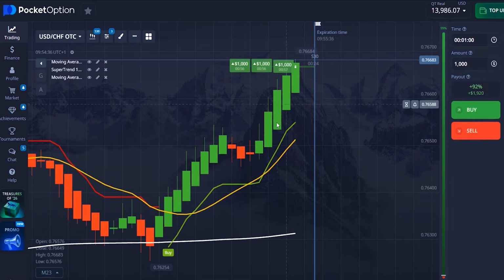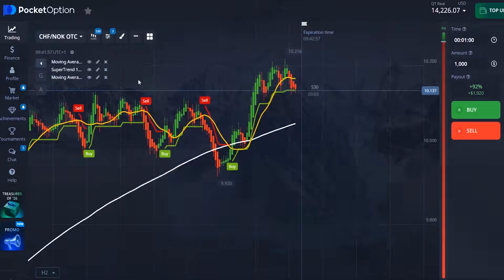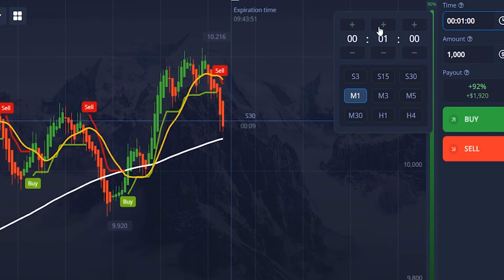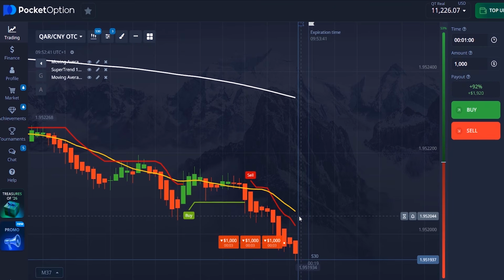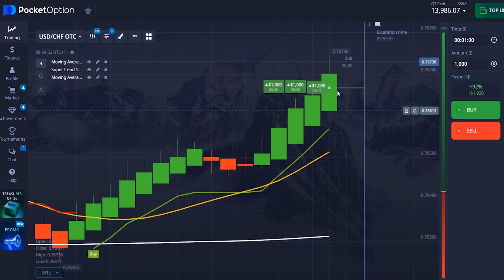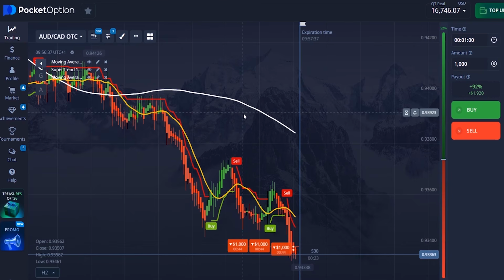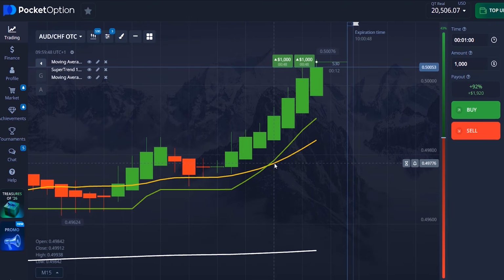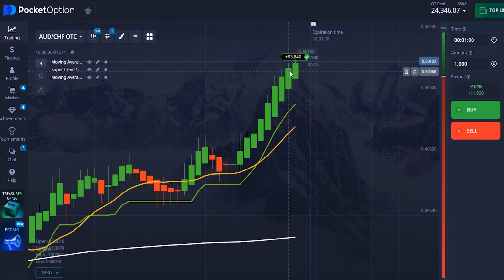I Stopped Losing After Learning This Strategy | Most Accurate OTC Strategy for Binary Option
Hello, my name is Michael and this is a backup Channel for FlipSpark Trading. In today's video I will show you a trading strategy that does not require complex technical knowledge or understanding of a lot of indicators. The main charm of the strategy is its simplicity and accuracy using just two indicators: Moving Averages and Supertrend. I also set 30 second candles and a position opening time of 1 minute.

Note: This strategy is from Katie Tutorial, I tried it severally and add basic adjustment to suit my trading purposes.

By clicking the links or watching this video, you agree to the following:

Binary options trading involves high financial risk and can lead to the loss of your money. Before trading, check the laws and regulations in your country. In some regions, binary options may be banned or considered gambling. If your country does not allow platforms like PocketOption or similar brokers, do not use them.

🇺🇸 Important: According to CFTC rules, traders in the United States are prohibited from trading binary options.

You take full responsibility for your actions. Never trade with money you can’t afford to lose or if you're facing financial difficulties. I do not recommend trading with any broker.

⚠️ Beware of fake accounts using my name or videos to scam people. I don’t sell anything and I never message people privately.